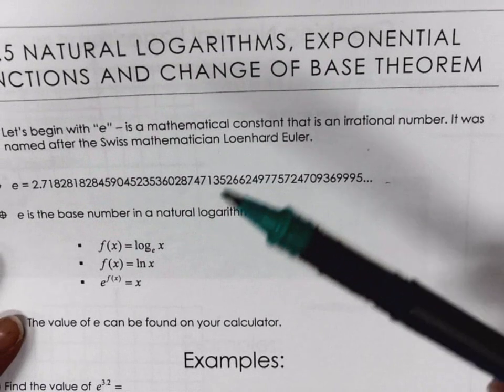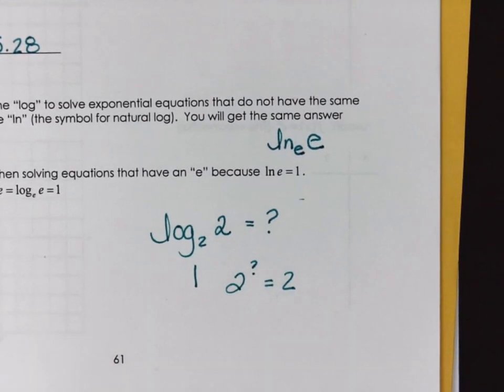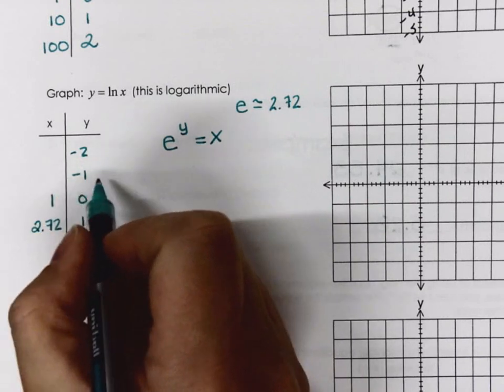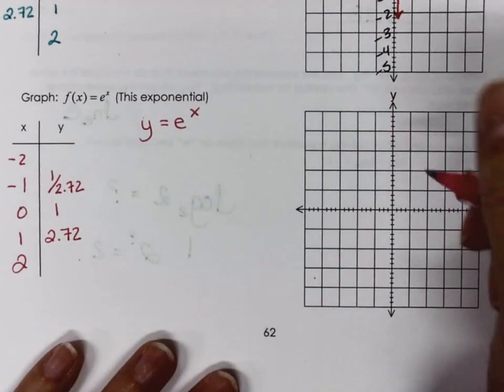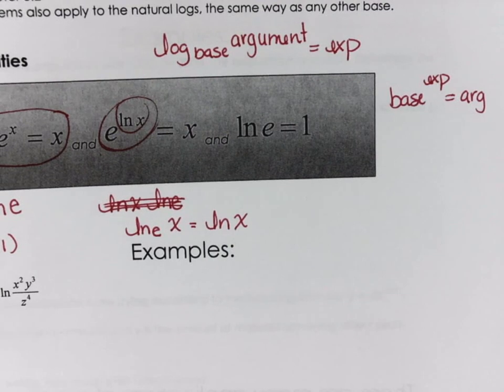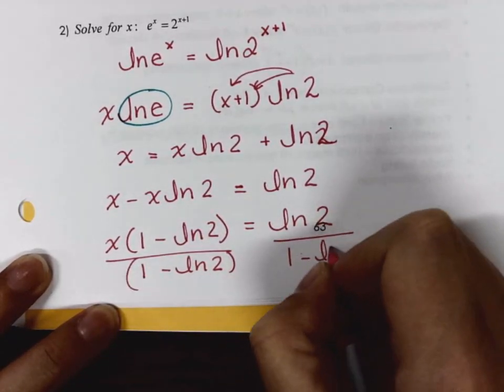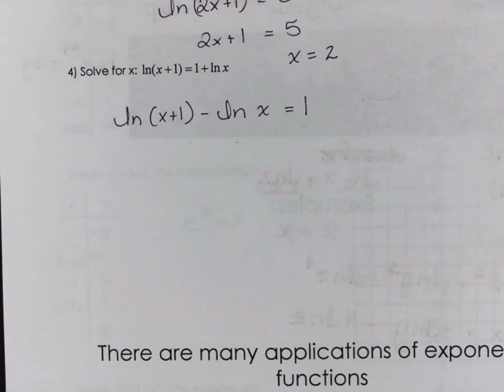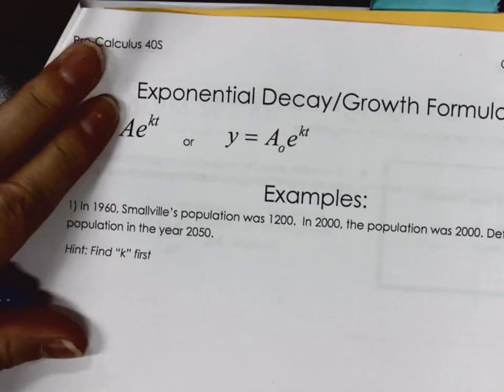8.5 Natural Logs